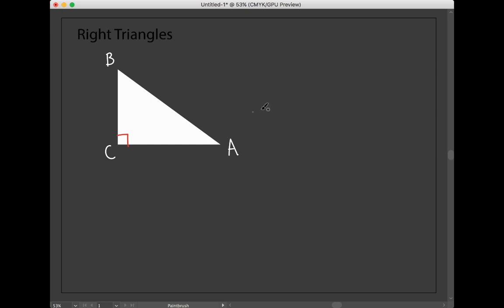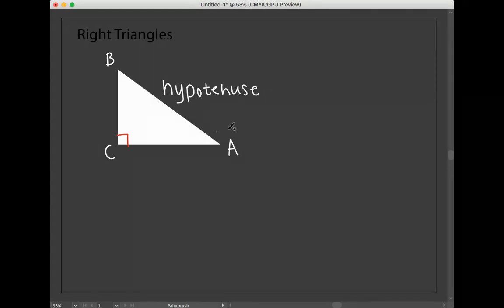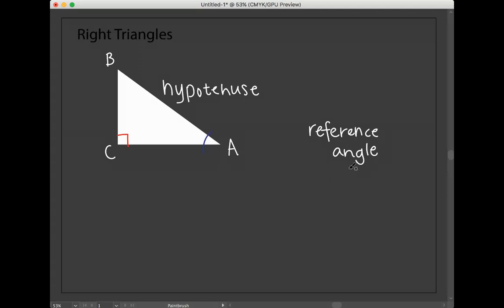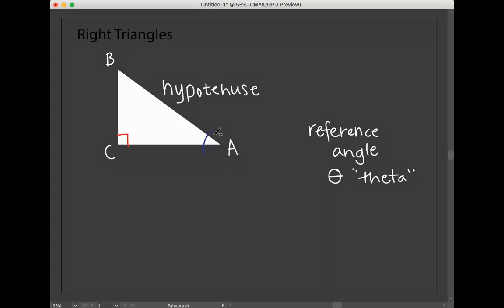Sides of Right Triangles